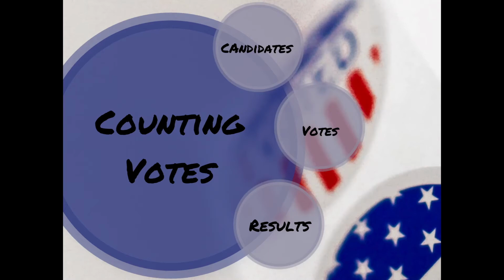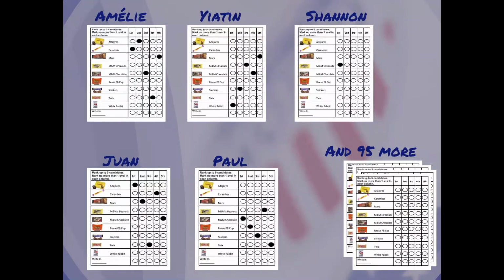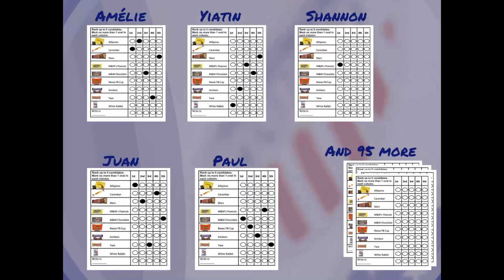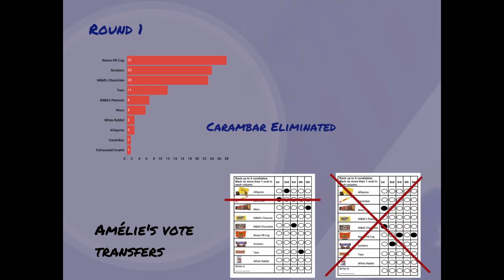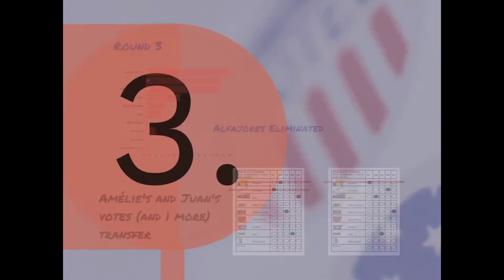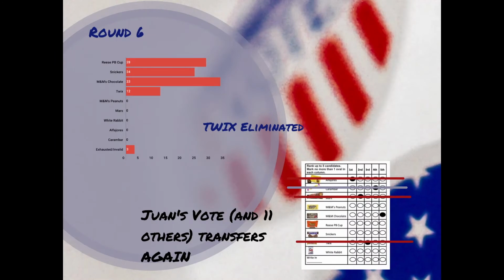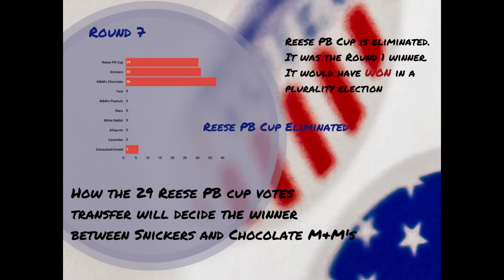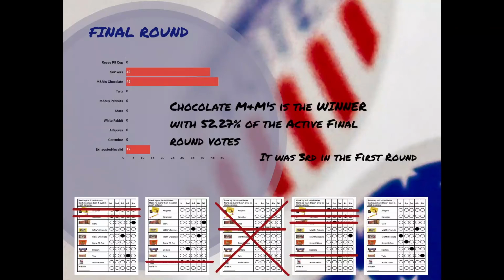Ranked Choice Voting - How does it work?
Selecting the best candy using Ranked Choice Voting, step by step.
If you want more details on the practical issues with tabulating ranked choice votes, I explain why the process can take a long time in a Medium article

* If you have noticed the asterisk when I discuss the "Vote in your true order of preference" strategy, it is because there are some cases where Ranked Choice voting causes some unintended inversions in the results; in formal voting theory terms, Ranked Choice voting does not satisfy the monotonicity criterion. These case are rare and almost impossible to detect before the vote, it is only after the results that we can identify that some voters could have strategized their votes. In practice, voting in your true order of preference is the best strategy.